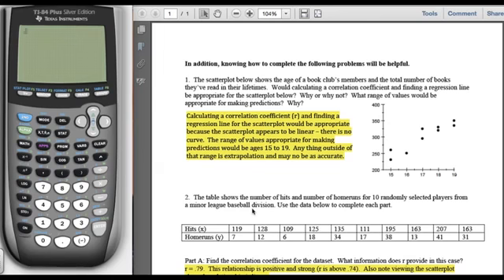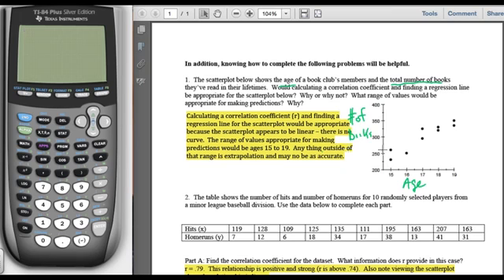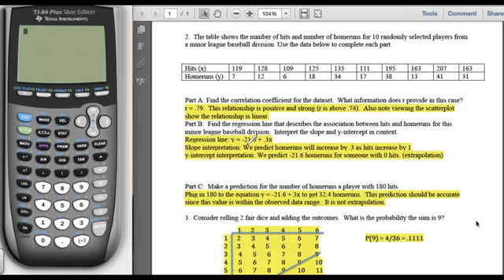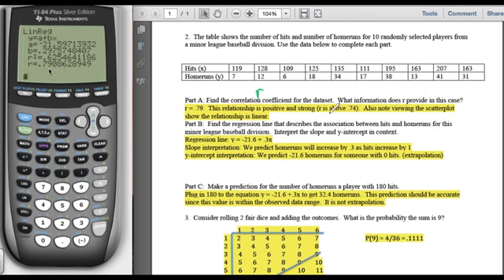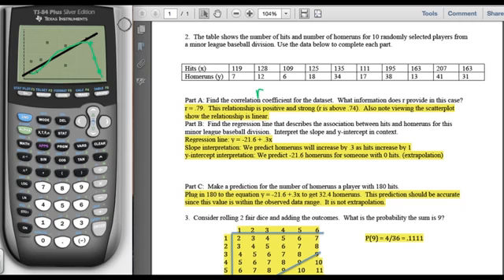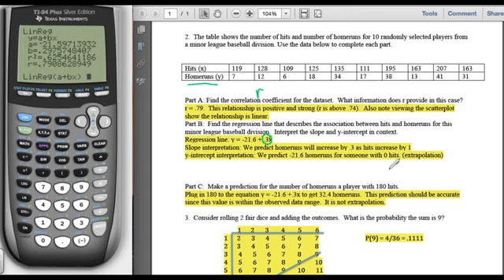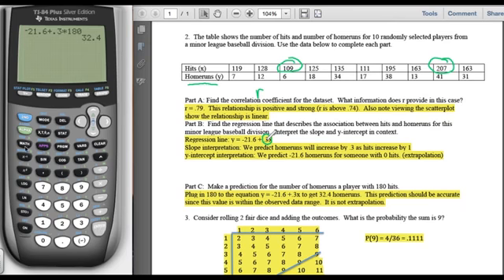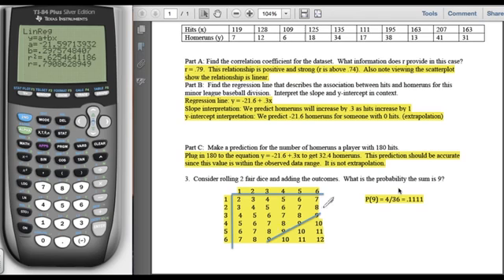STA2023 Test 2 Review Video 2